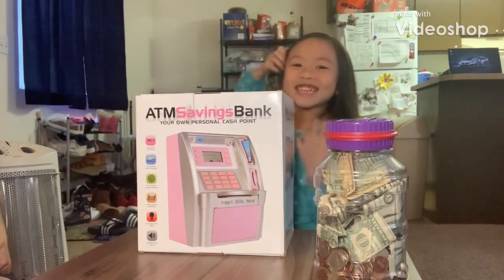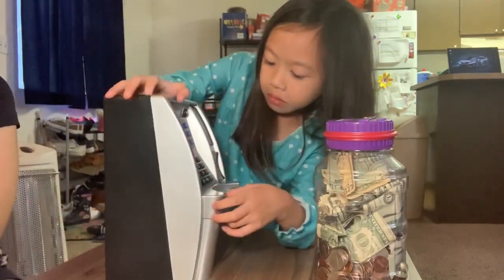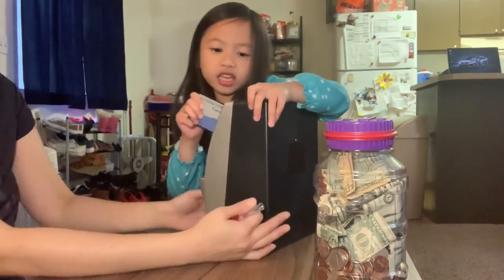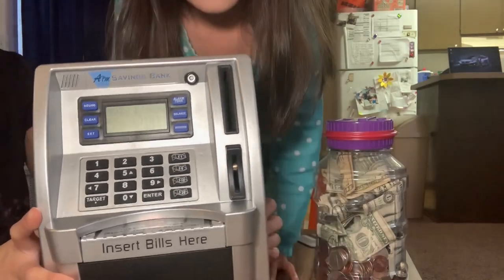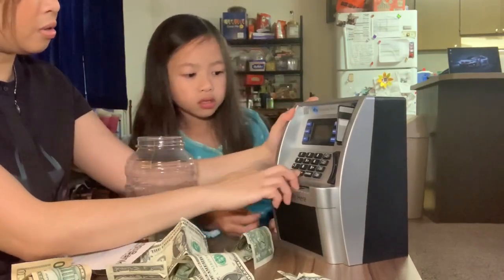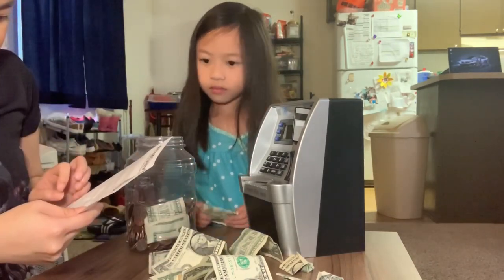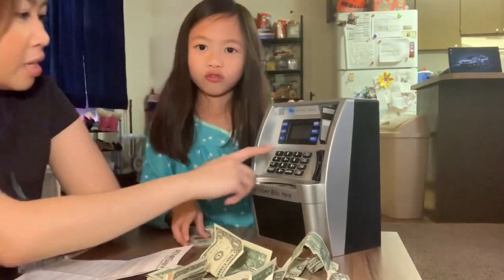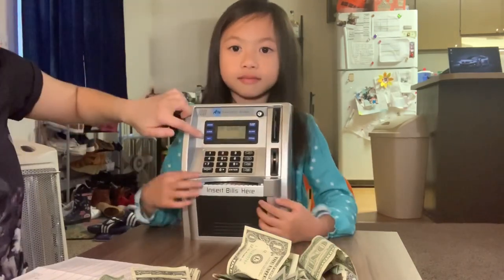ATM SAVINGS BANK toy ( great for saving money after christmas!!)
Unboxing an ATM savings bank toy
This is a great and fun tool for saving money!

Cons:
It resets the machine when you remove the battery, so you have to redo everything  again!

It runs out the battery out easily.

Pros:
Fun!! Like a real atm!

It has sounds!

Settings for date and time!

Counts coins

It really takes bills!

Has an atm card which has the value of your total money.

You can also withdraw the money, but it was not shown here! Sorry bout that.

Anywy Enjoy watchching.